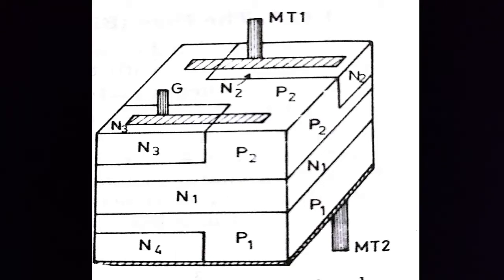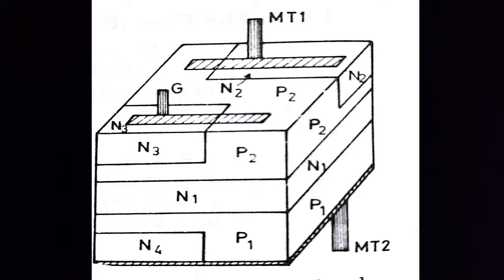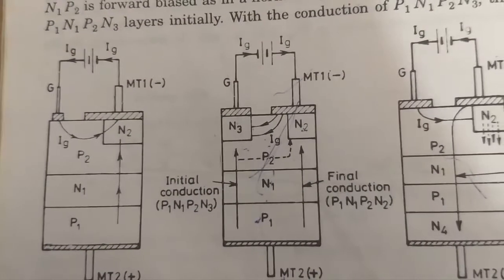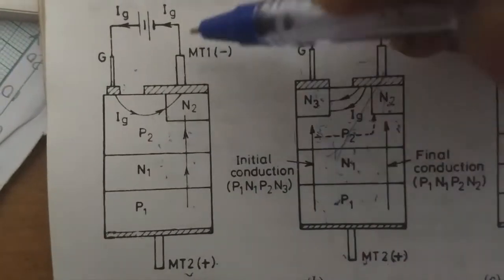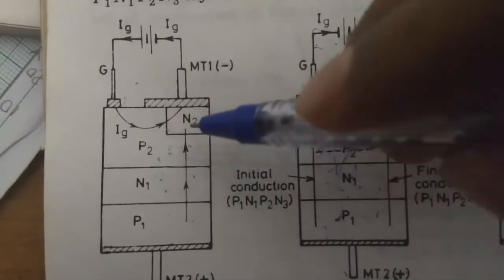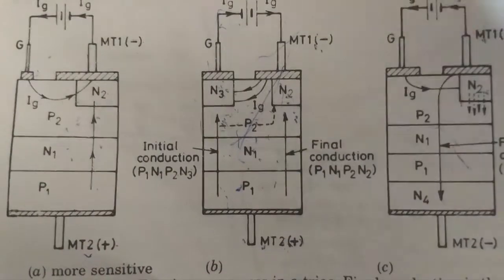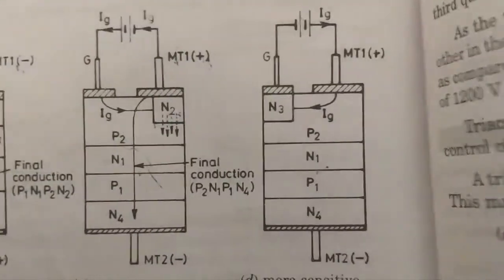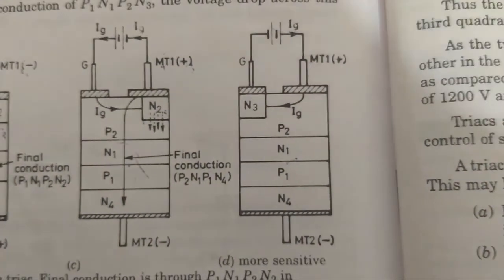working of triac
I offer one of the best videos to understand how a triac operates